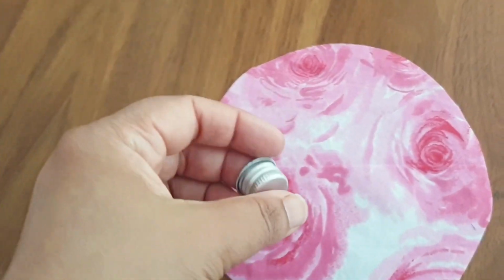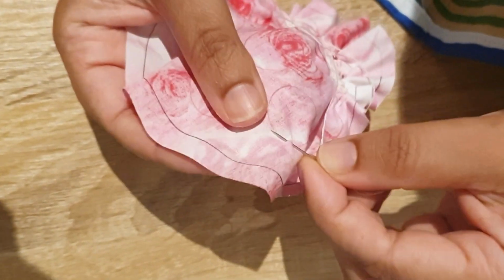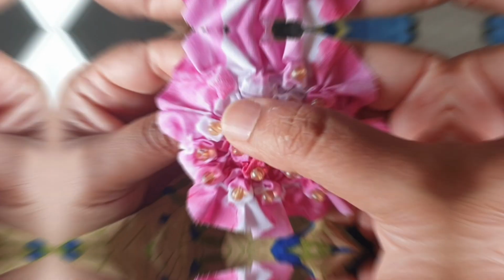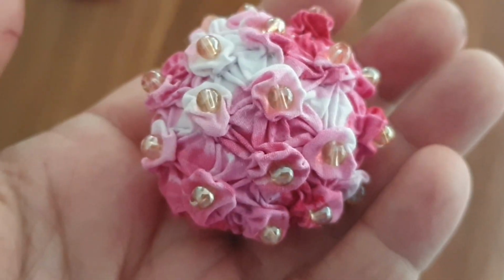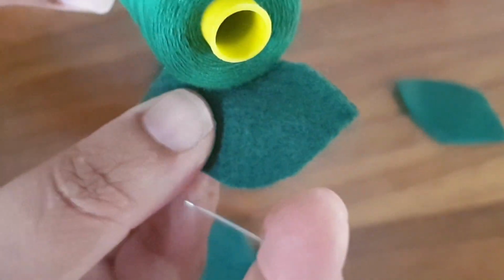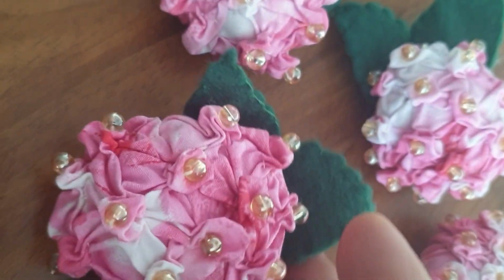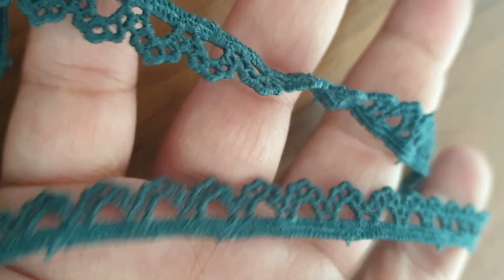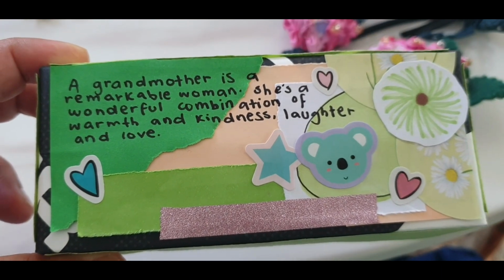DIY Hydrogenia Flower Keychains, Hair Clips, and Hair Ties, with Fabric and Felt